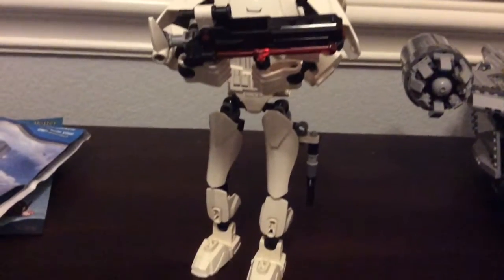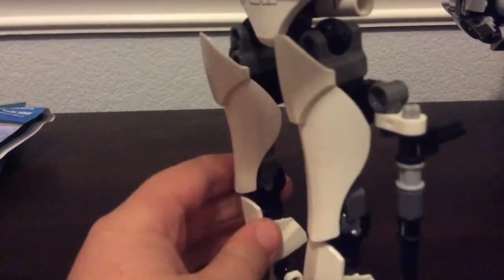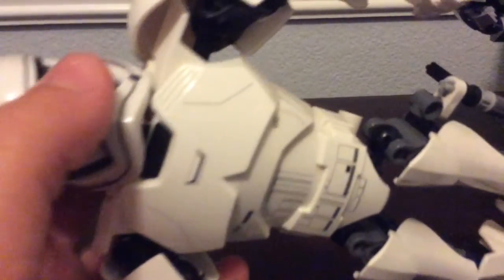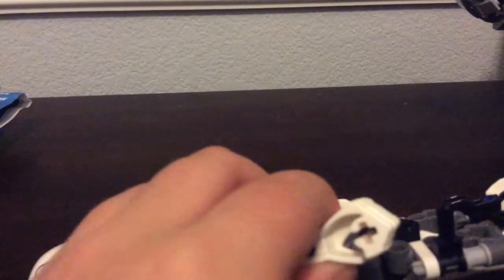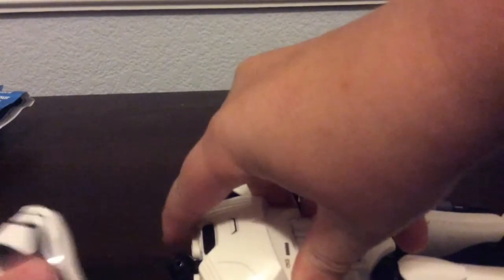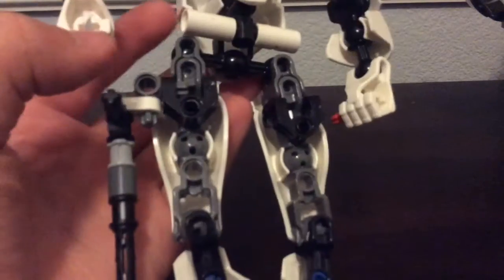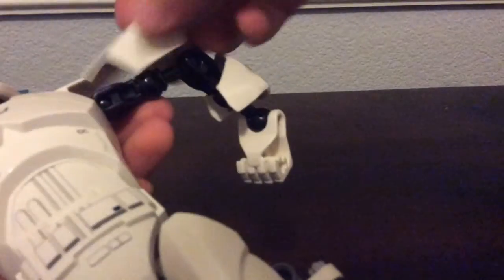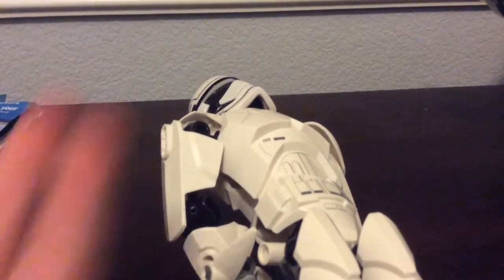LEGO First Order Stormtrooper Review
This set is good and cost $20 USD in 2015. I think it is a great action figure based off of a now iconic character. I recommend it.